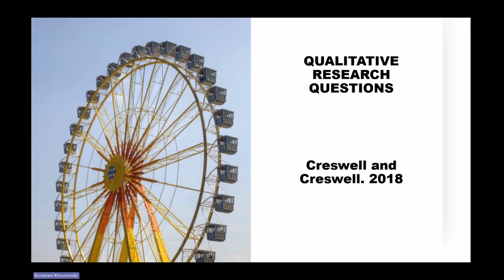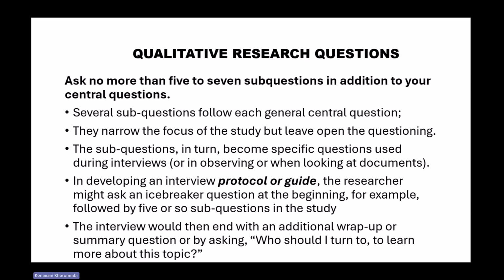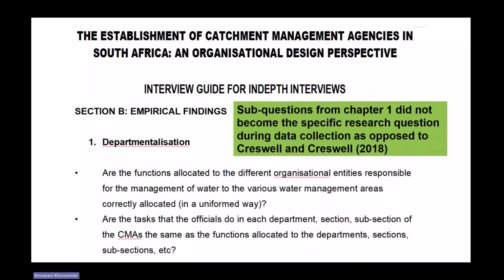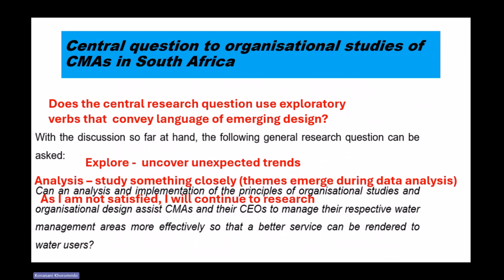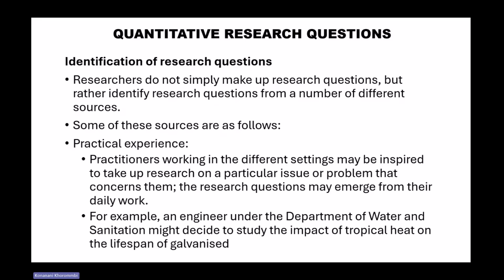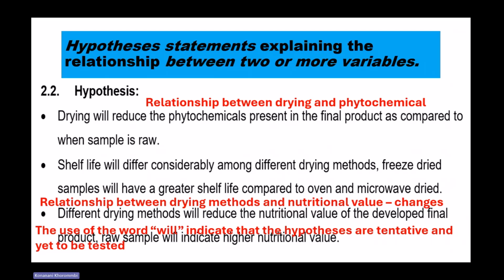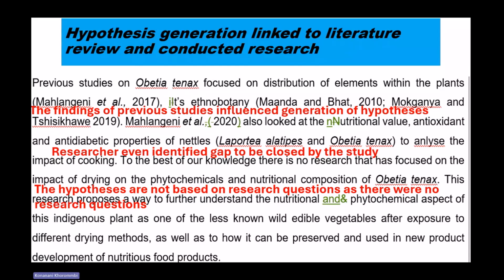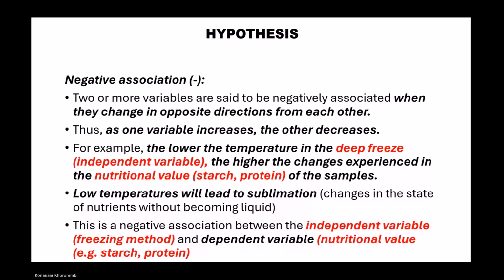ACALIT WORKSHOP IDENTIFICATION AND FORMULATION OF RESEARCH QUESTIONS AND HYPERTHESES 20082024